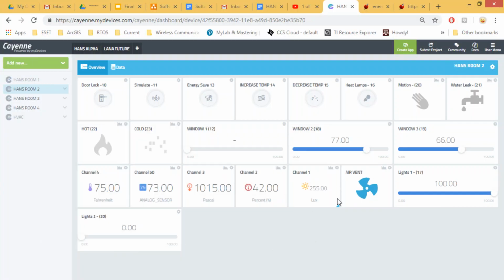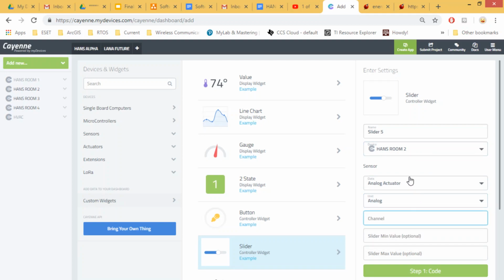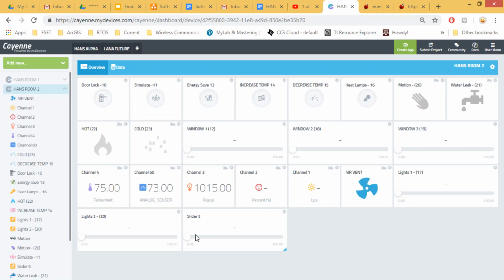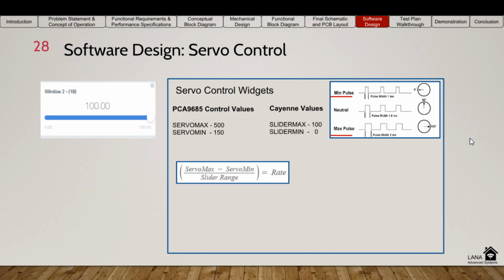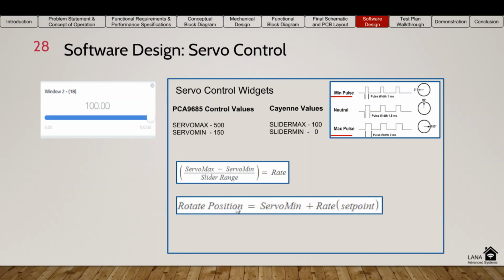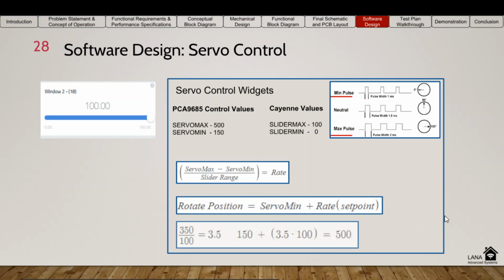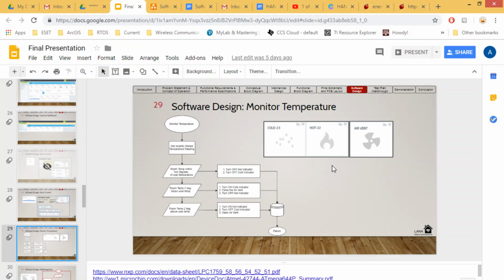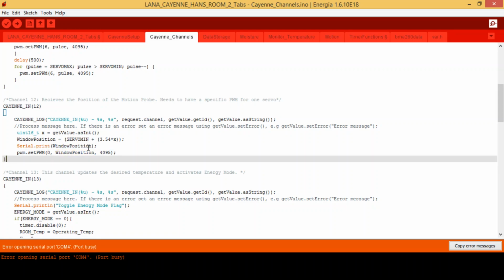Cayenne Slider Control